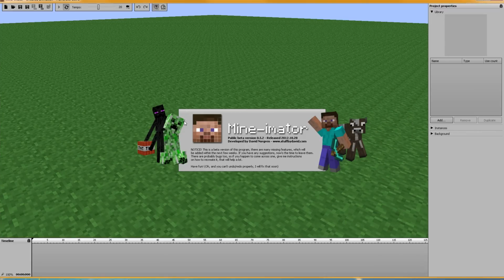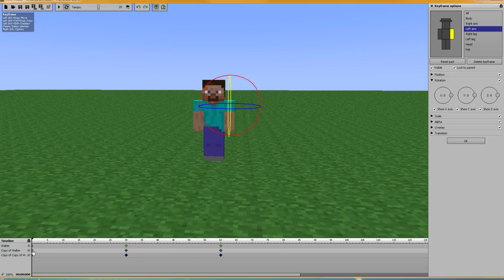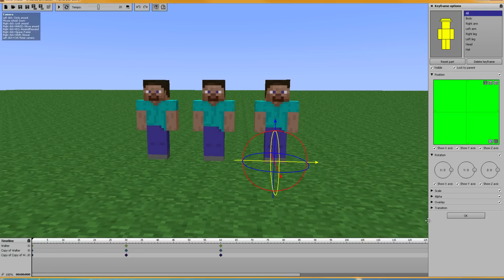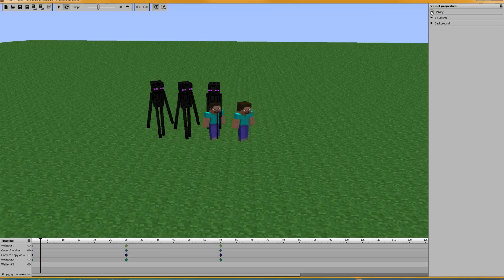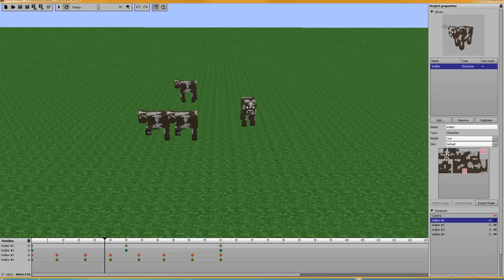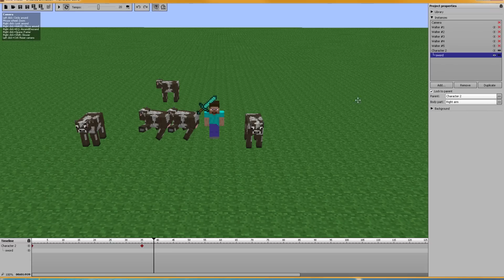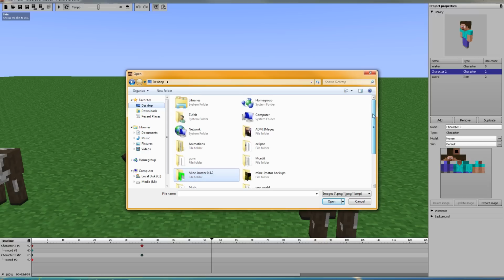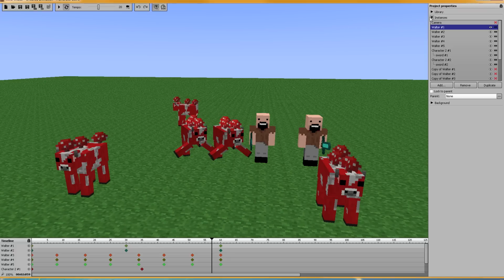Mine-imator Tutorial! - Ep 10 - Instances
In this Mine-imator Tutorial: Lets learn about the Instances!and how you are going to cut down your Animating time to seconds.